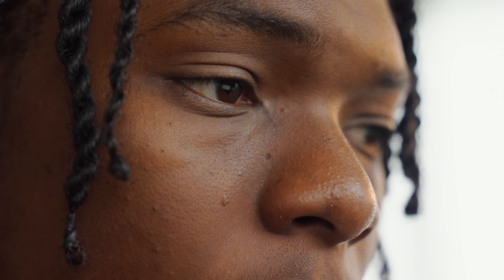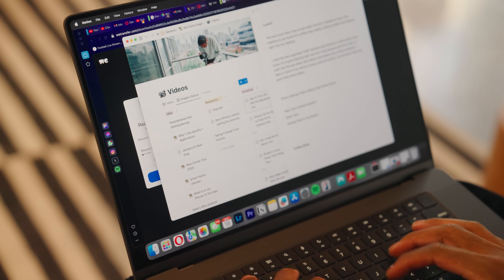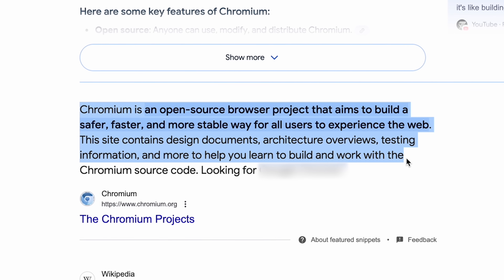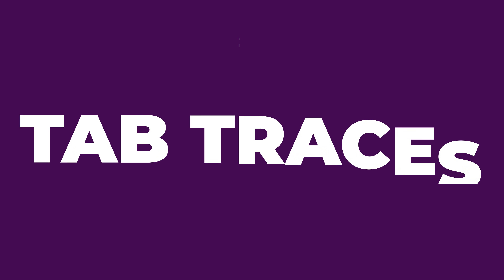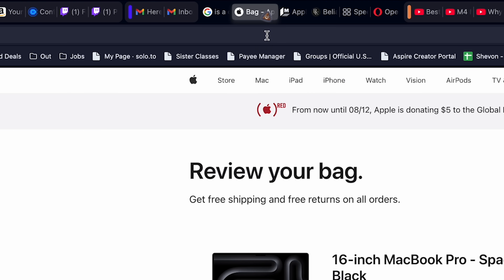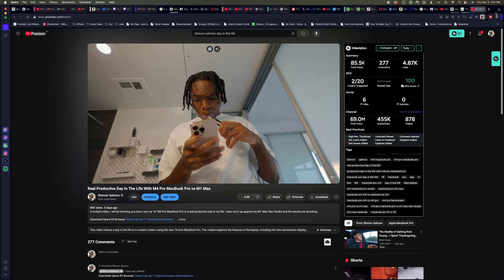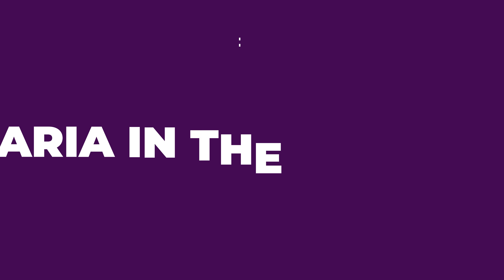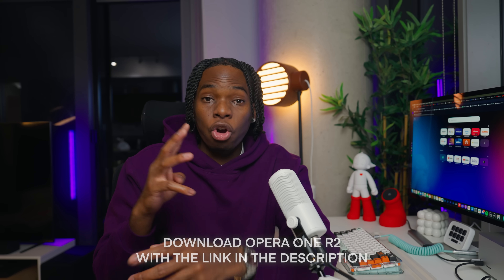Here is Why I Only Use Opera Browser On My MacBook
In today's video we are going to take a deep dive into the Opera One R2 browser and tell you some of my favourite features and explain why I decided to use Opera as my main browser across all my devices.